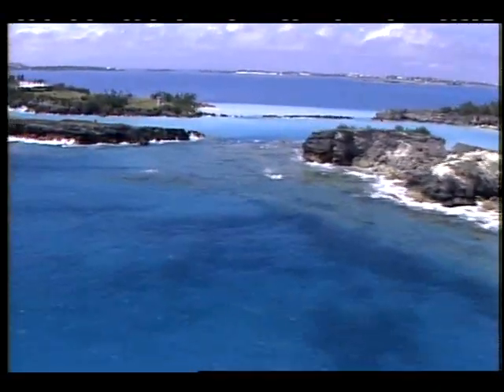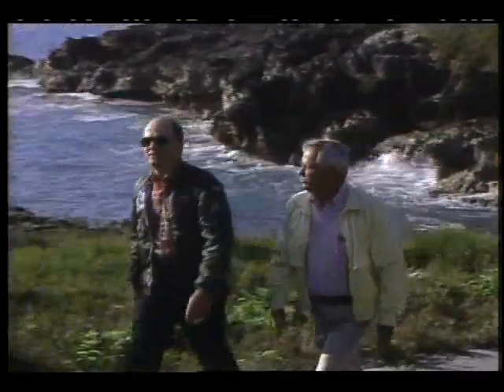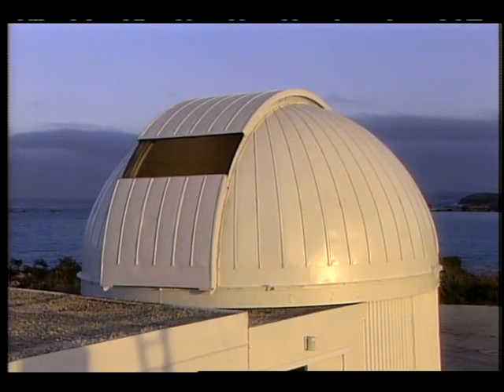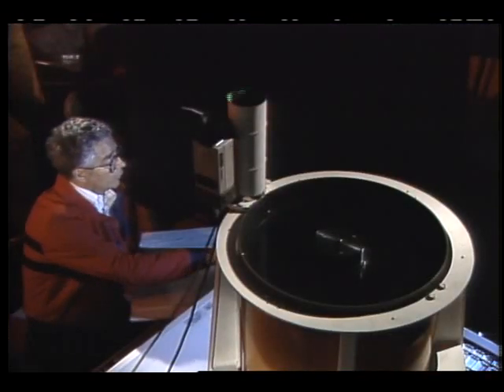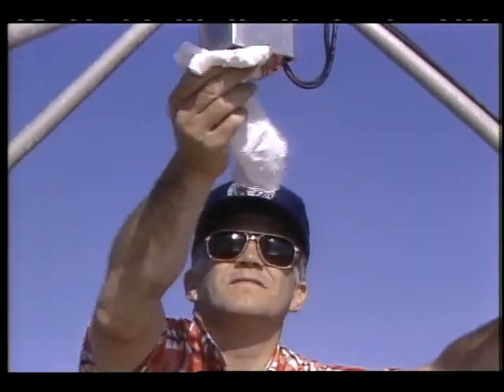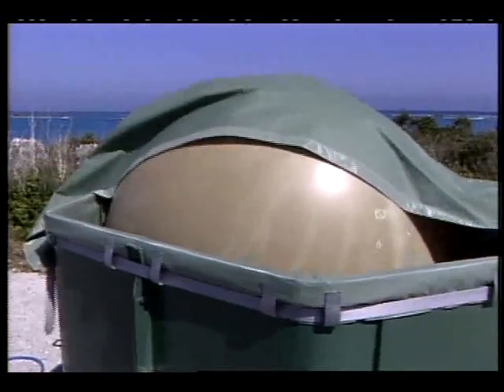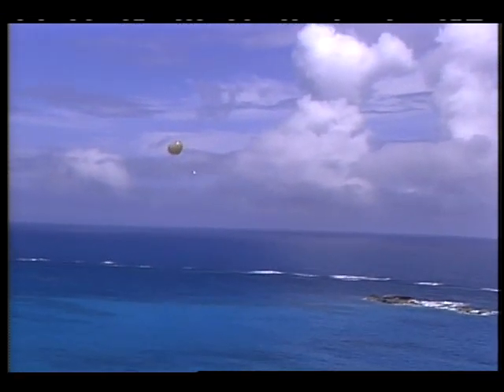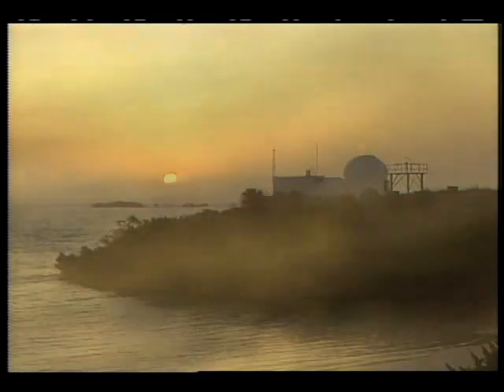Global Climate Study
The Global Surface Radiation Budget Experiment, which determines if current climate models are accurate, is explained. Released July 1989.